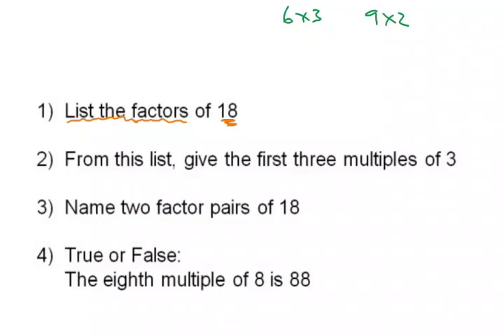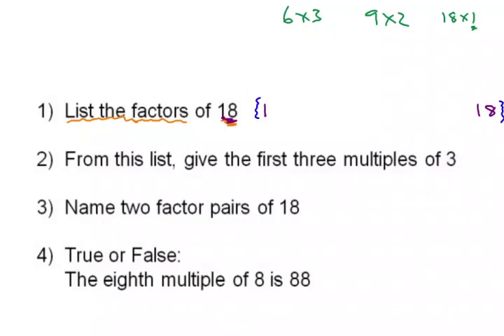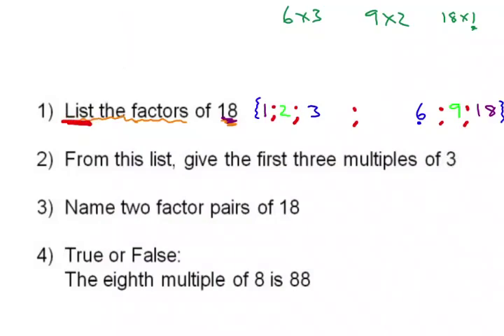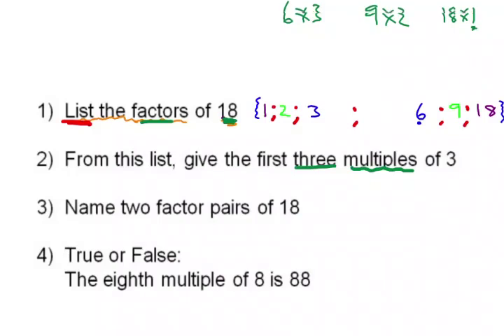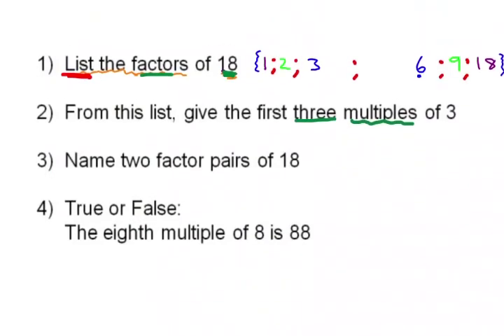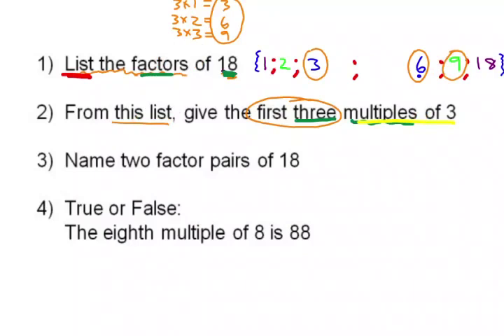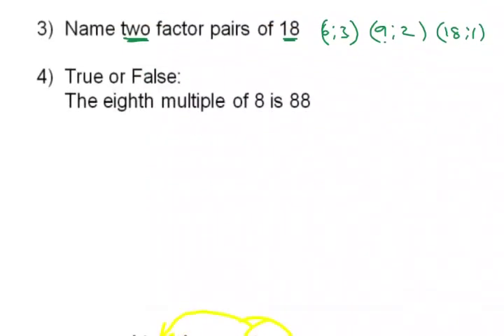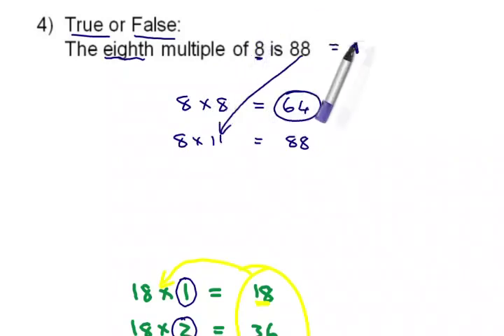Factors, factorpairs and multiples